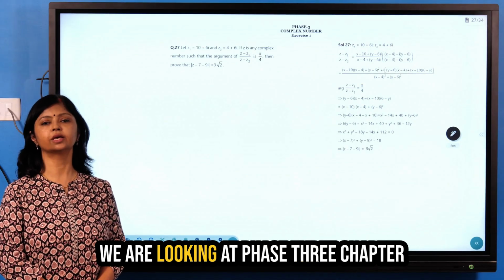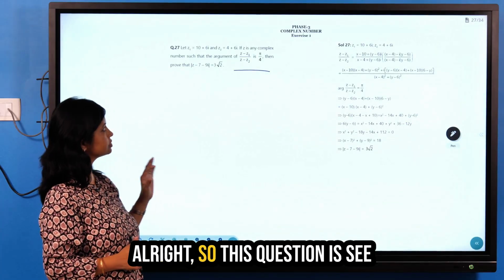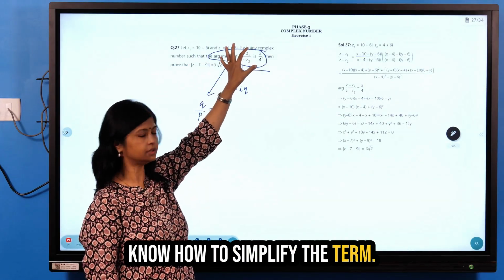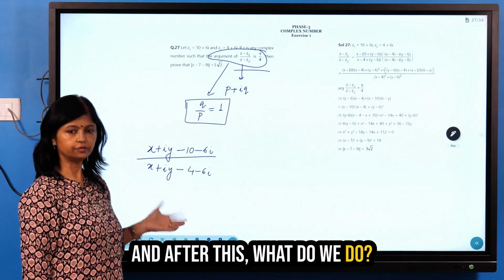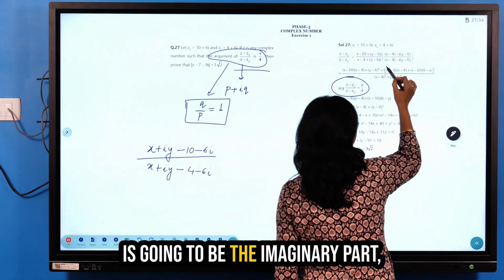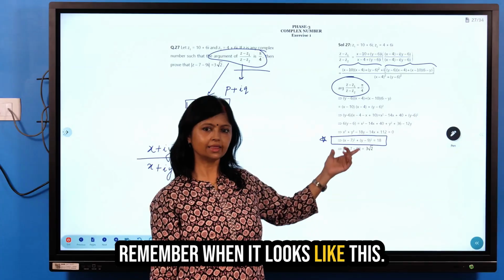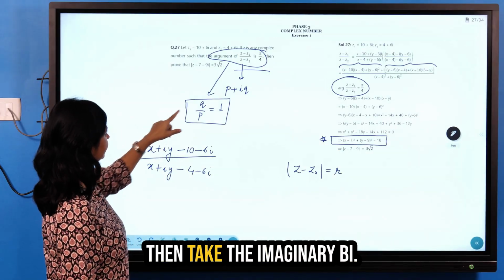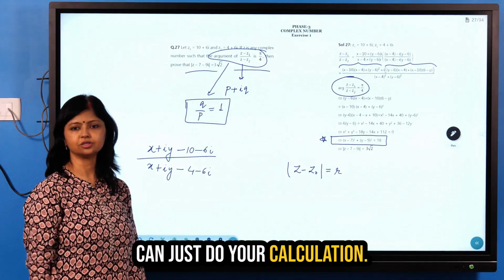Prove Modulus of Complex Numbers with Given Argument Conditions | Class11 Maths |Ms.Shalmalie Sharan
Welcome to NoMoreClass, where complex number concepts and geometric interpretations are unraveled with the expert guidance of Ms. Shalmalie Sharan. In this session, we focus on proving the modulus of complex numbers given specific argument conditions—a vital skill for competitive exams like IIT, JEE, and NEET. Understanding these principles enhances problem-solving abilities and provides insights into the geometric and algebraic aspects of complex analysis.

Exploring Complex Numbers and Argument Conditions:

Complex numbers, with their real and imaginary components, provide a robust framework for exploring relationships and transformations in the complex plane. By examining given arguments and modulus conditions, we discover essential insights into the positioning and magnitude of complex numbers. This session equips you with the tools to navigate these problems confidently, ensuring a thorough understanding of both theoretical concepts and practical applications.

Core Topics Covered:

Introduction to Complex Numbers and Modulus:

Understand the fundamentals of complex numbers, including their representation and significance in mathematical analysis.
Learn about modulus as a measure of magnitude and its role in determining distance in the complex plane.
Understanding Arguments of Complex Numbers:

Explore the concept of argument (arg), defining the angle a complex number forms with the positive real axis.
Study how arguments interact with given conditions to determine vector directions on the Argand plane.
Analyzing Complex Conditions:

Learn about conditions involving the modulus and arguments of complex numbers, focusing on how they influence mathematical behavior.
Master techniques for solving such conditions using algebraic manipulation and geometric reasoning.
Proving Complex Modulus:

Develop methods to prove the modulus of complex numbers under given argument conditions, deriving valuable constraints and relationships.
Apply these methods to solve challenging tasks, refining logical reasoning and problem-solving skills.
Applications in Mathematical Contexts:

Discover how complex numbers, arguments, and moduli apply to fields like engineering, physics, and computer science.
Leverage these insights to enhance mathematical modeling and spatial reasoning skills.
About Ms. Shalmalie Sharan:

Ms. Shalmalie Sharan is celebrated for making complex mathematical concepts engaging and accessible. Her teaching approach enhances critical thinking and analytical skills, transforming abstract principles into practical tools that provide valuable insights into both theoretical and applied mathematics.

Importance of Complex Analysis and Modulus Proving:

Understanding complex numbers and their conditions is crucial across disciplines, from engineering and theoretical physics to computer science. Mastery of these concepts equips students with the tools necessary to model, analyze, and interpret complex mathematical systems accurately, supporting academic success and professional growth.

Proficiency in complex analysis enriches logical reasoning, strategic thought, and analytical capabilities, empowering students to excel in diverse academic and professional settings.

Core Learning Objectives:

Develop proficiency in proving the modulus of complex numbers given specific argument conditions.
Gain a comprehensive understanding of complex number components, argument evaluation, and geometric implications.
Enhance problem-solving skills using complex analysis to tackle advanced mathematical tasks.
Build proficiency and confidence in evaluating complex relationships and solving modulus conditions effectively.
Foster critical thinking and strategic understanding essential for success in competitive exams.
Why Join NoMoreClass:

Learn under Ms. Shalmalie Sharan's expert guidance in complex number analysis and modulus exploration.
Access a wide range of practice materials focused on complex modulus and argument conditions.
Participate in engaging, interactive sessions tailored for personalized learning experiences.
Explore our Class 11 Maths playlist for further tutorials and insights into complex numbers, modulus conditions, and related topics, equipping you with the skills needed for future achievements. With NoMoreClass, embark on a comprehensive learning journey to achieve your mathematics goals and unlock your full potential.